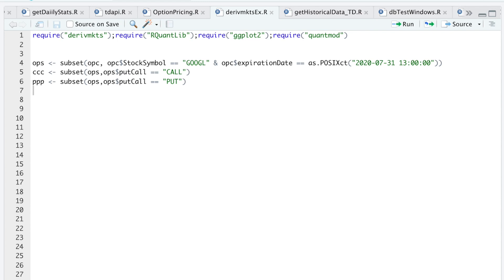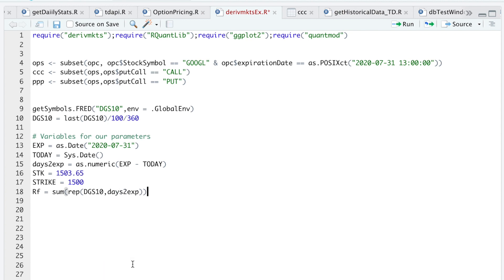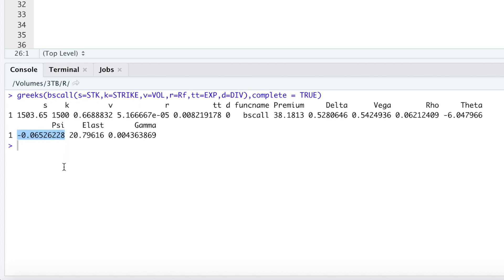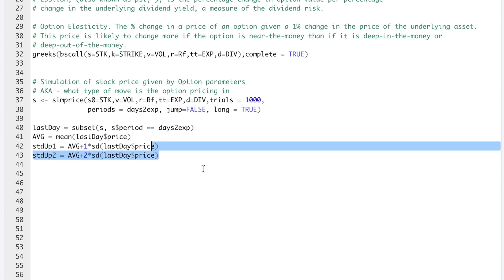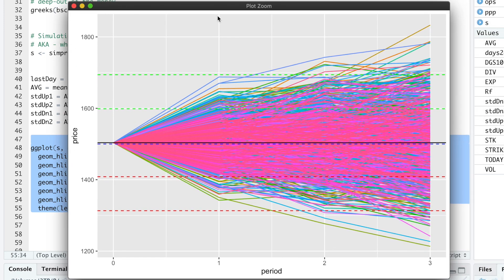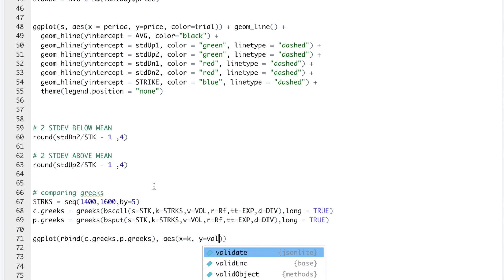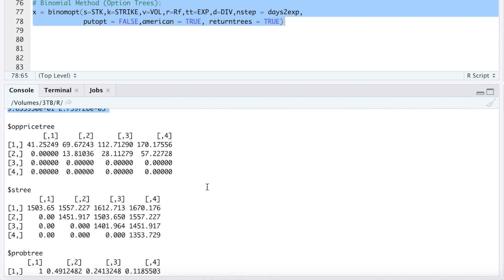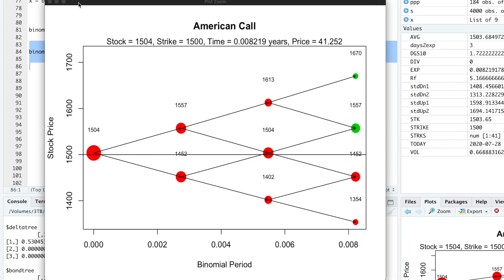Option Pricing with derivmkts | Option Greeks, Monte Carlo Simulation & Binomial Pricing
derivmkts is a very useful package that lets us calculate optionPrices using a BlackScholes engine while also calculating optionGreeks. I show you what type of stock move an option is pricing in by using a MonteCarloSimulation and also show you the BinomialOptionPricingModel